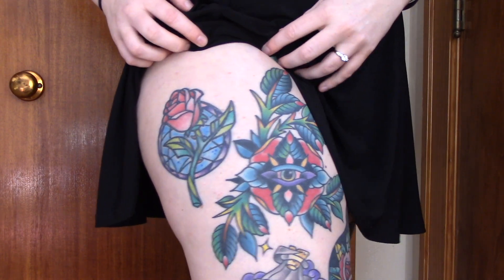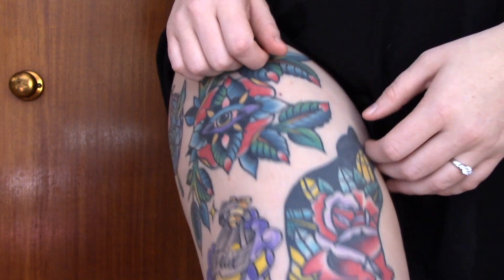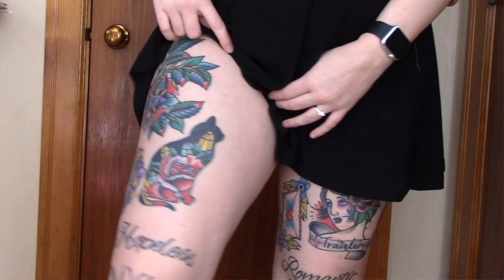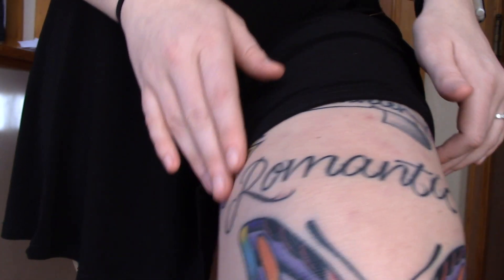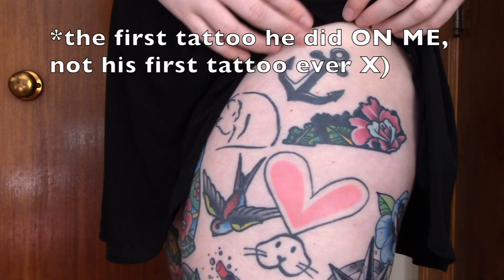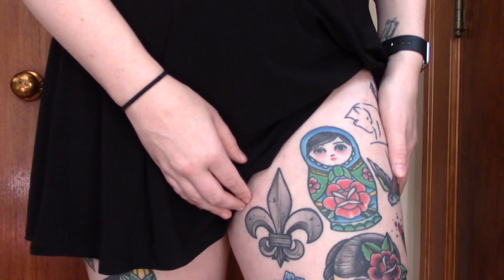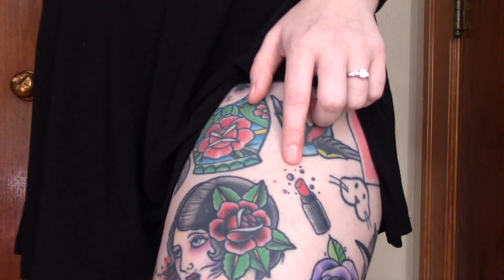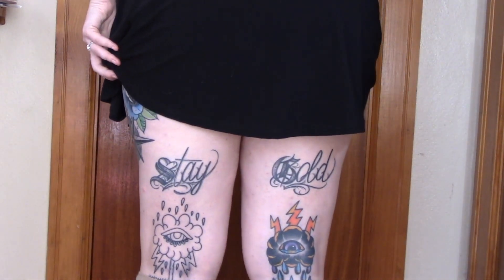All About My Thigh Tattoos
All about the meaning behind my thigh tattoos, pain, and overall experiences!

Justin's Instagram: @jcasteel25
Jesse’s Instagram: @jesseyouth7
Bubba’s Instagram: @xxbubbasparxx
Big Daddy's Instagram: @big_daddys_tattoos

Camera I use: Canon Vixia HF R700

Song: Vagrant
Artist: MindlessFate

On my lips: e.l.f. Matte Lip Color in Berry Sorbet